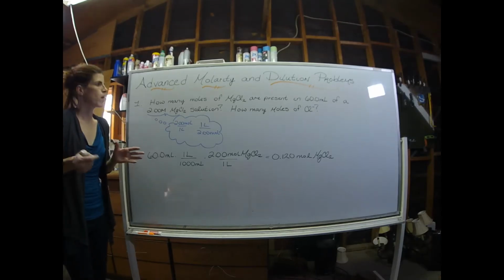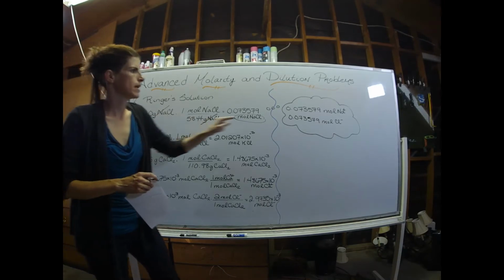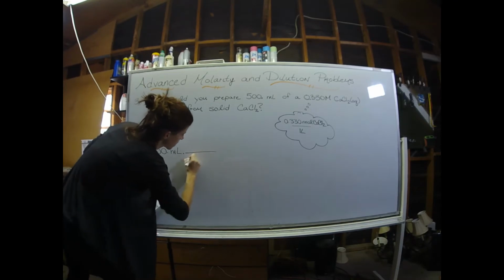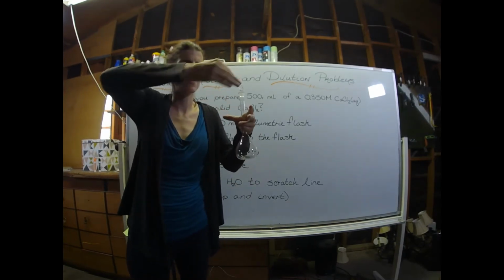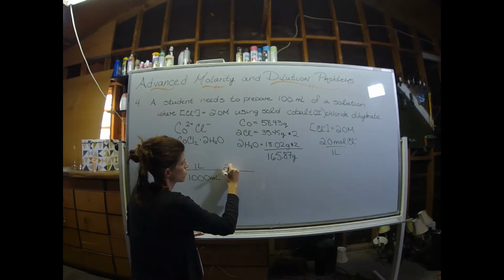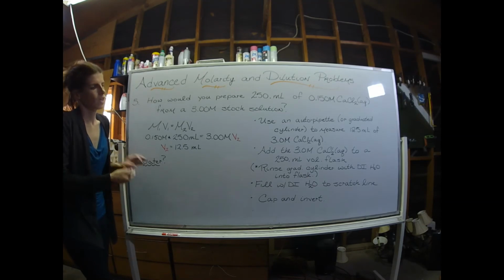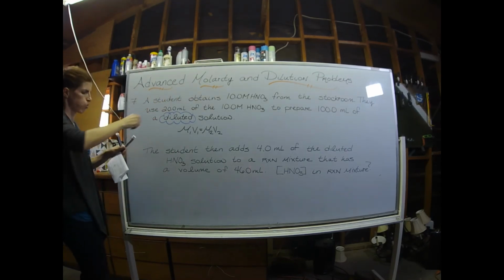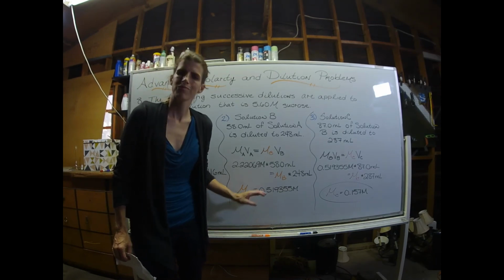CHEM110: Advanced Molarity and Dilution Problems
Learn how to calculate ion concentration.
Solve for the mass of a compound needed when given a target ion concentration.
Calculate the concentration after multiple dilutions or when a solution is added to a reaction mixture.